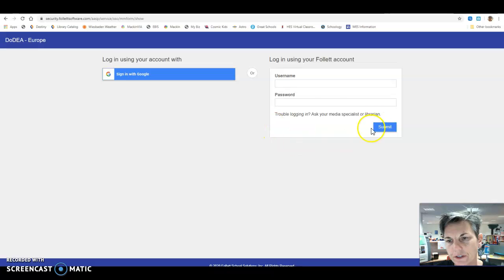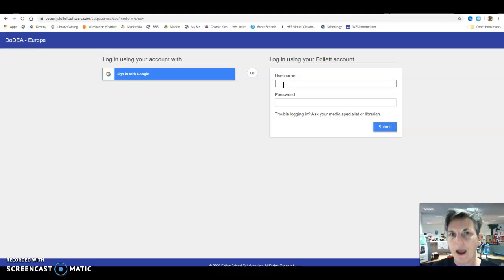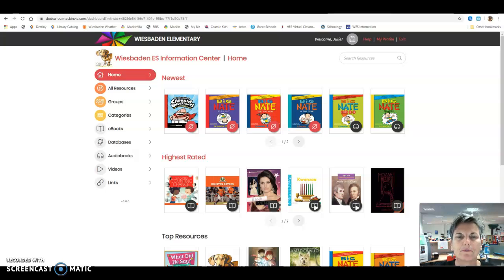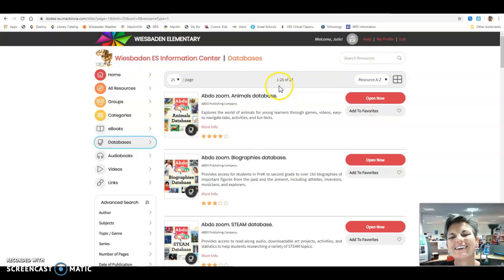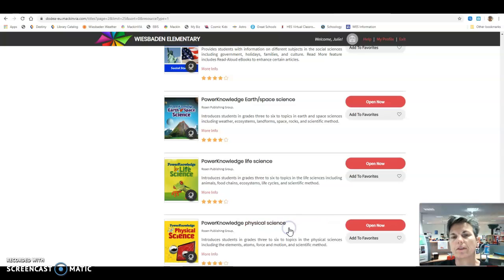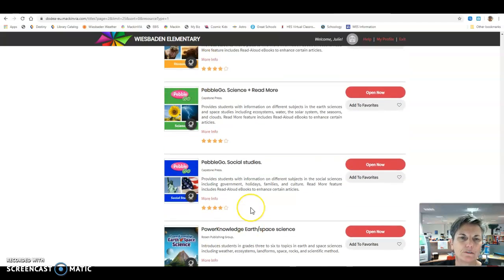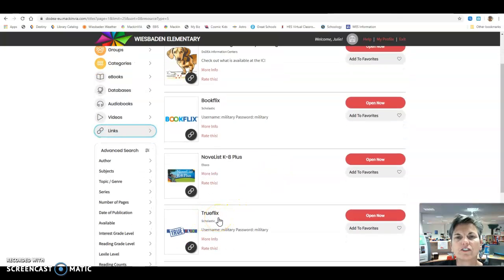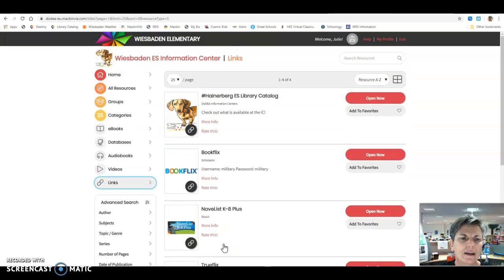MackinVIA Access K-2